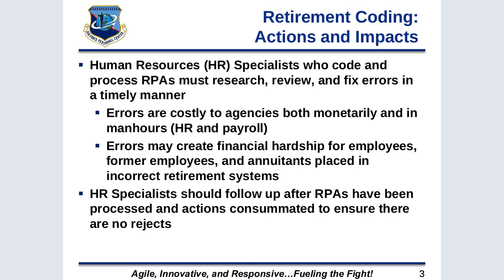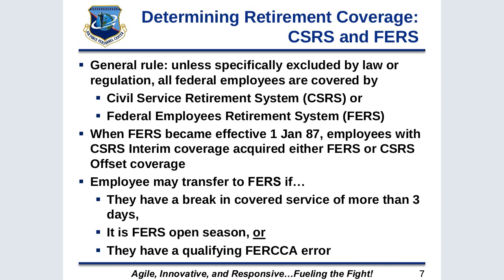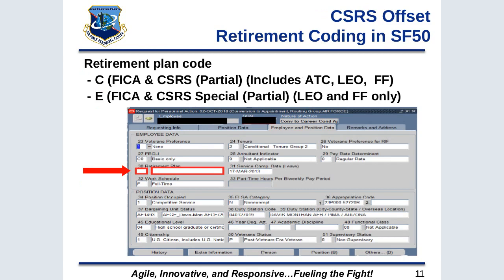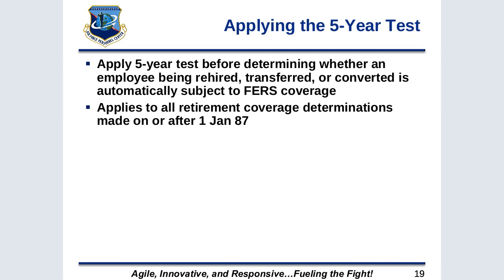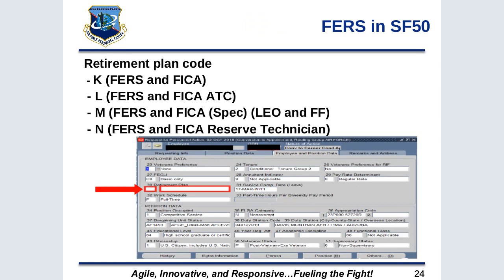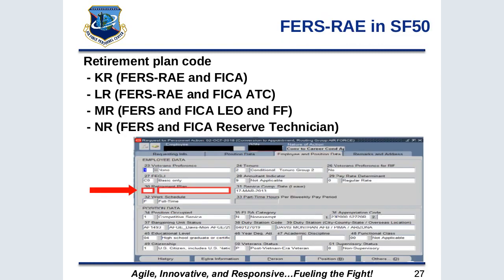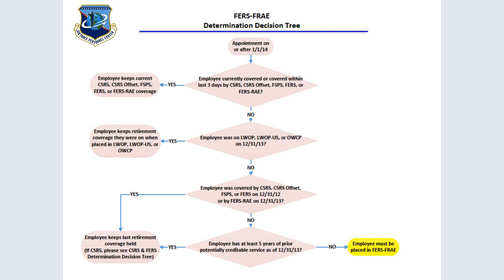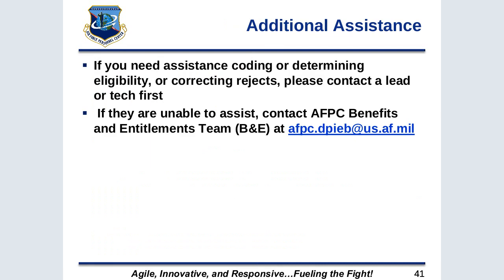Civilian Retirement Coverage Coding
Learn more about:
- Impacts of Retirement Coding
- Determining Retirement Coverage
- Understand the appropriate Retirement Coverage Plan